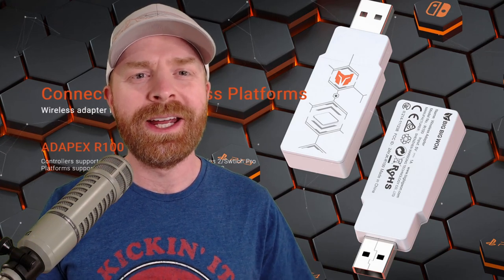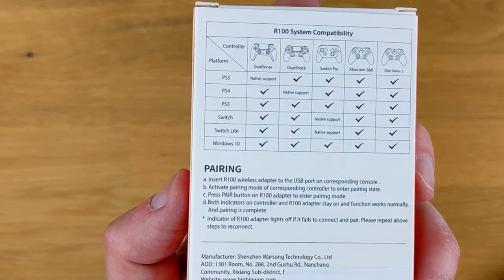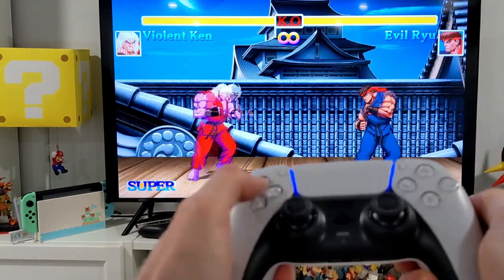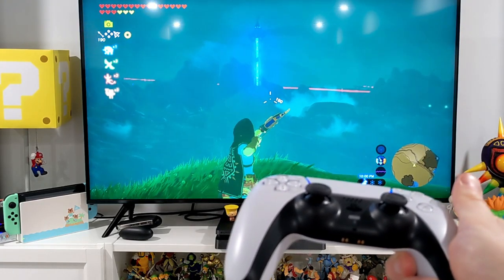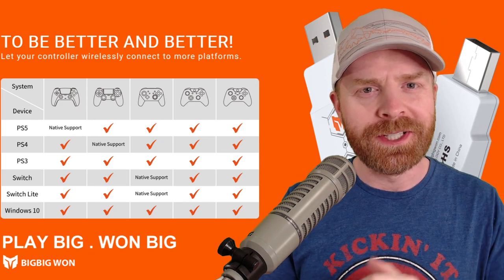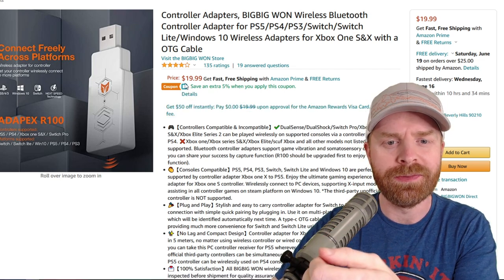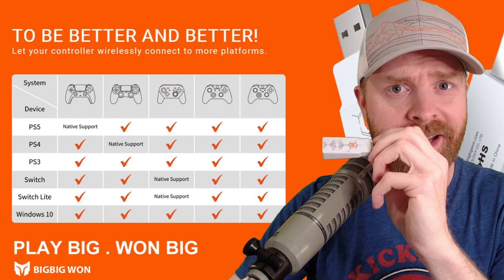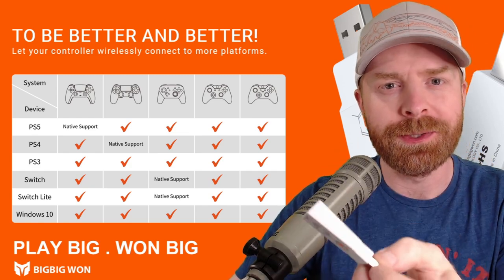Multi-Controller and Multi-Console Wireless Adapter Review: BigBig Won R100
Hey all! In this video I review the BigBig Won Adapex R100 Wireless adapter for PS5, PS4, PS3, Nintendo Switch, Switch Lite, Windows 10 (and Raspberry Pi / Android). This device will let you use a bunch of different gamepads on a bunch of different systems wirelessly.